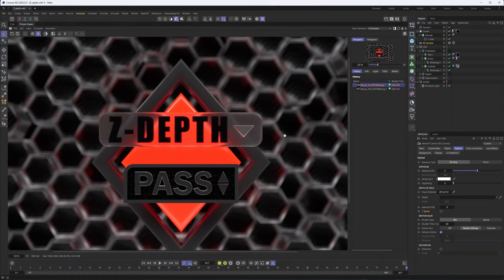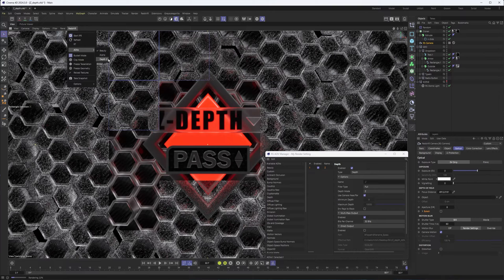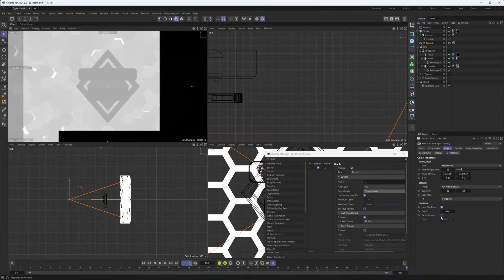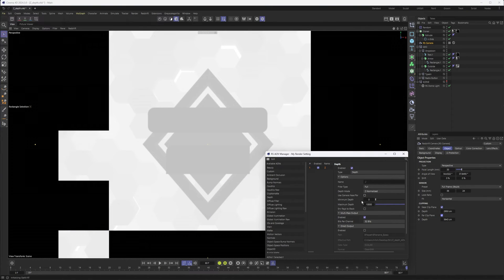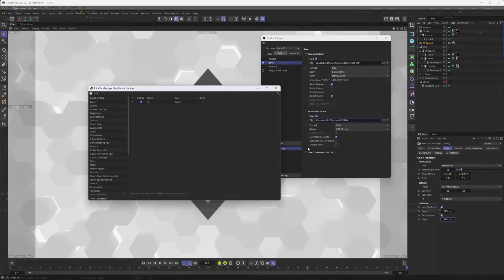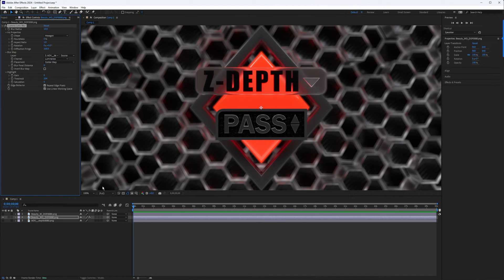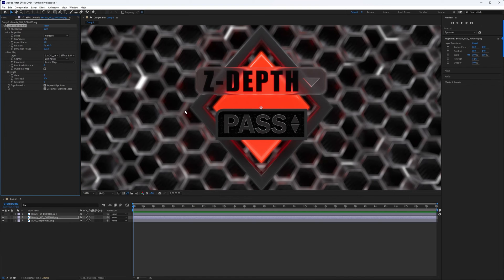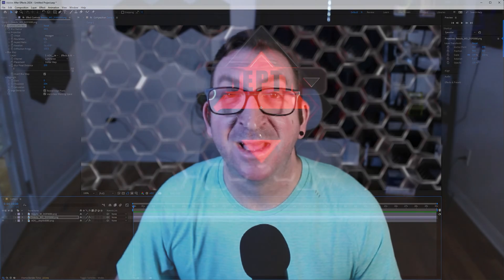Cinema 4d 2024: Adding Depth of Field in AE (Using Redshift)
In this tutorial I go over how to create the Depth AOV and how to use inside of After Effects to add Depth of Field to projects in Post.